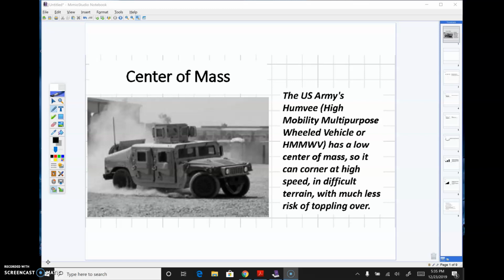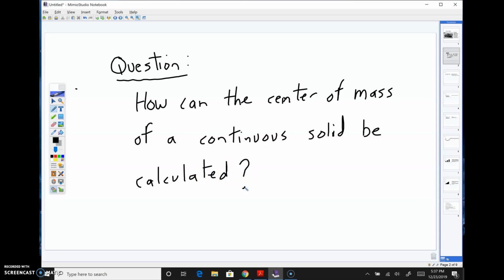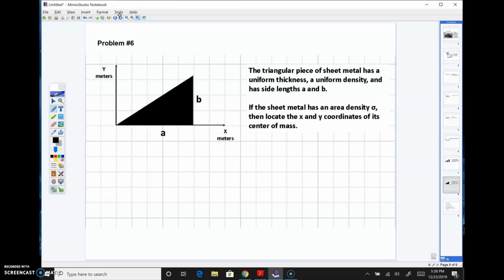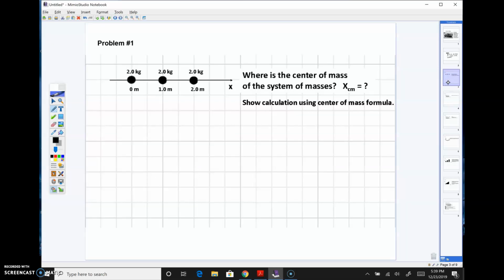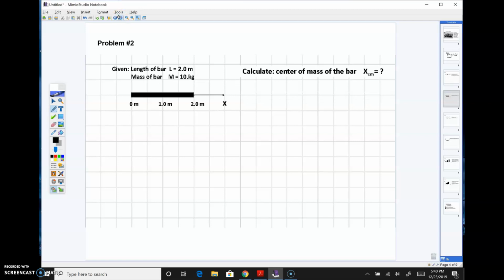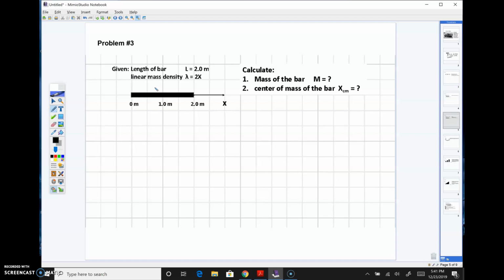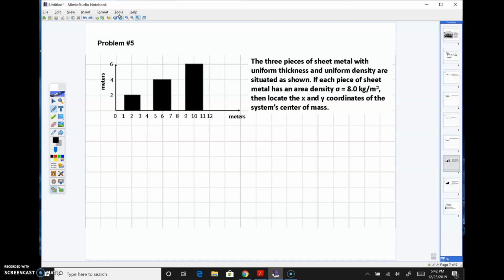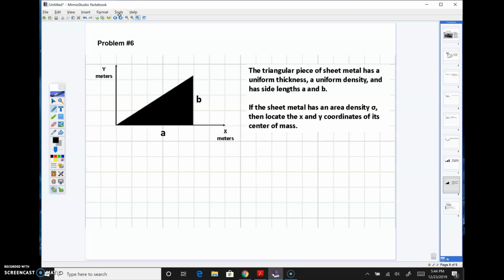Center of Mass Problems